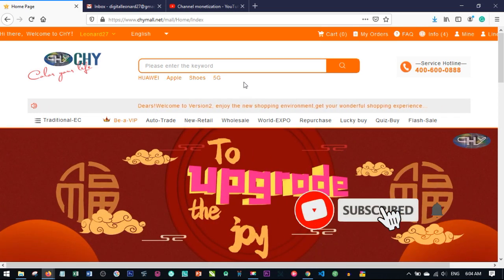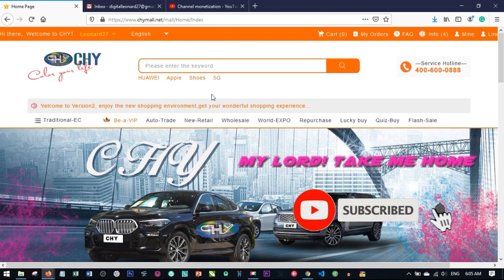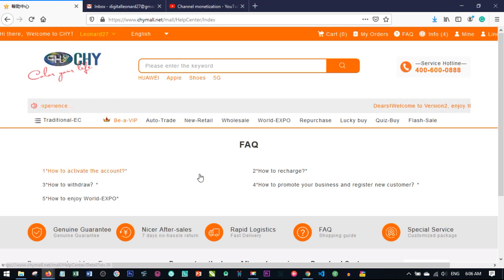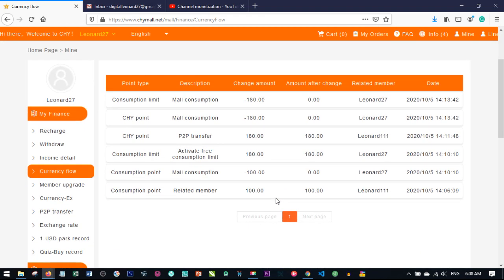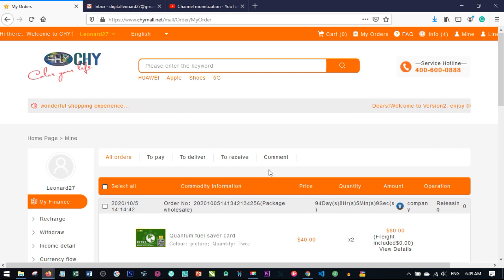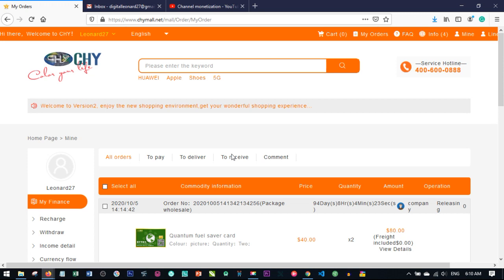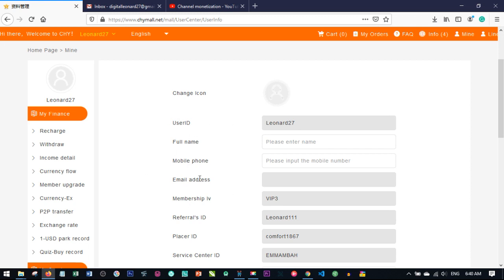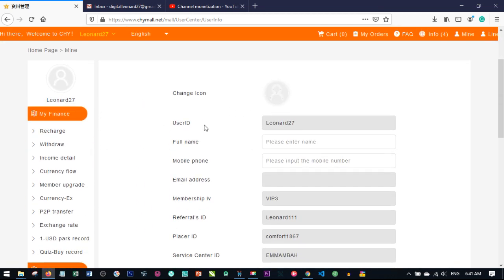My Chymall Honest Review - Watch This Before You Join Chymall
Want to Join CHY MAll? Chat Me on WhatsApp   or use the links below to check out the businesses am currently promoting

Bad leaders in Chymall are the problem of the platform. Be careful with who manages your account

There are several profit streams with the CHY Mall New Retail and it is important to know and understand every single one of them as well as understand how to set up your accounts in order to take full advantage of the whole stream layout. As of right now, there are six different money making streams in the CHY Mall New Retail program; and these are:

Store Profit
Direct Sharing Profit
Chain Store Profit
Service Profit
Chain Service Profit
Traditional E-Commerce Profit

1. STORE PROFITS
The Store Profit is the profit you make from buying CHY Mall product from the New Retail store at wholesale price and having the platform sells them for you at New Retail price.

This profit may or may not be your very first profit;

let me explain:

If you are planning to have only one VIP account (VIP2 – VIP6), then the store profit is going to be your first and only profit but you will be able to get a store profit every 10 days until you decide to withdraw from the program.

If you create more than just one account within the first 10 days of creating your first VIP account, you will get other types of profits that we will cover later before getting your first store profit.

See below for two illustrations of the store profit:

STORE PROFITS VIP3
VIP3 grade trading capital is $180 USD which is N106,400 in Nigeria Naira that we will also call initial investment